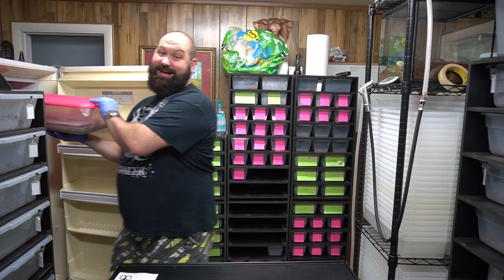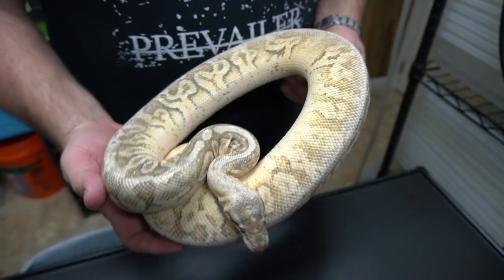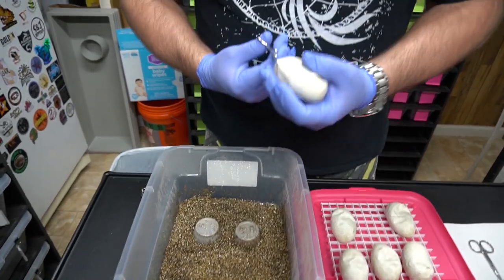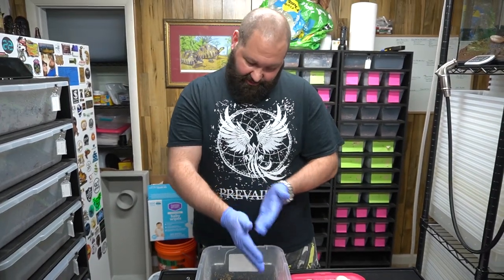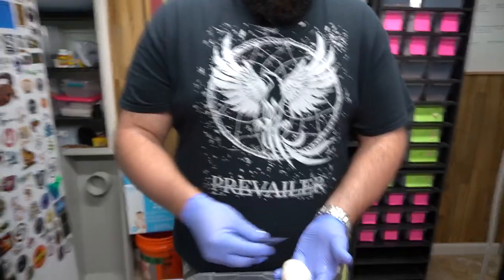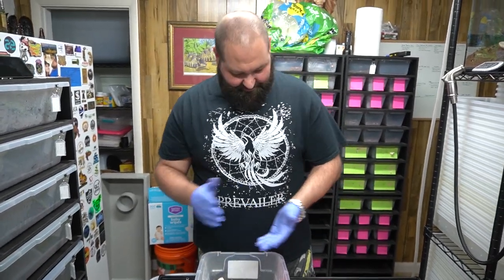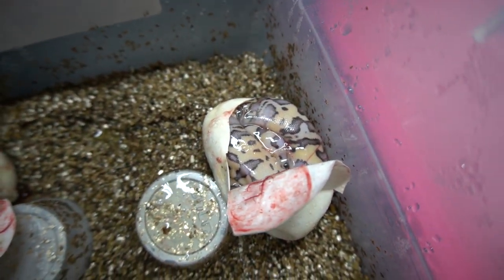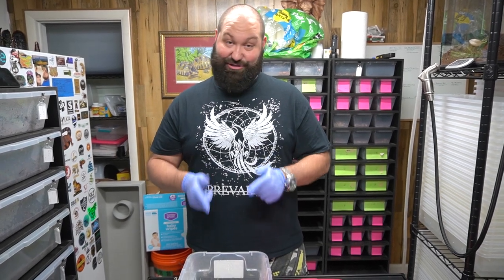Dope Ball Pythons! Killer Leopard Fire Calico HGW het Clowns!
Dope Ball Pythons! Killer Leopard Fire Calico HGW het Clowns!  This is another exciting clutch.  Which are better, small eggs or large eggs?  What do you think?

We also may have hit a crypton or a paradox in this clutch... You'll have to watch the update once they all shed out!

( Reptile Merch )